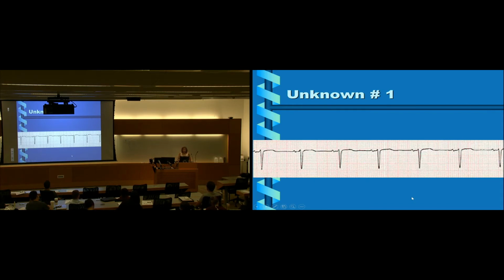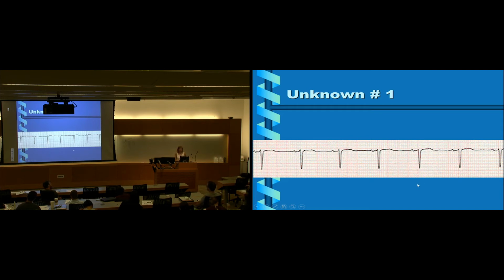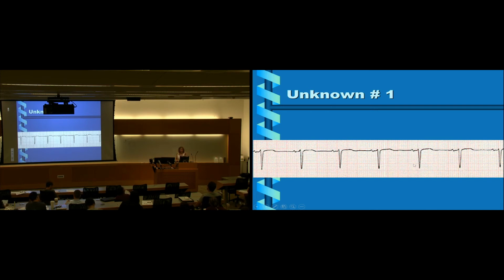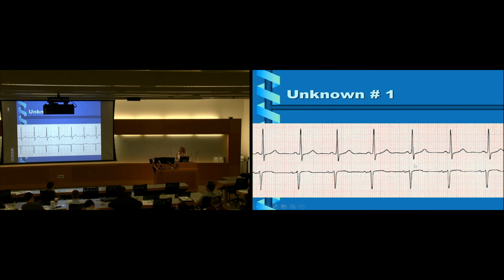Med Ed Effective Assessment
A brief video describing how faculty can integrate quick assessments of learner knowledge into medical school lectures.